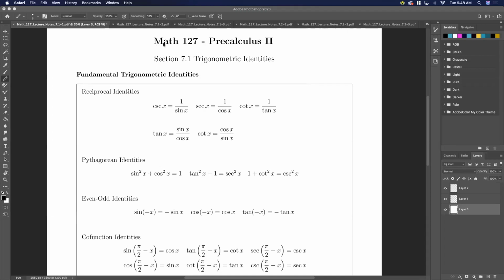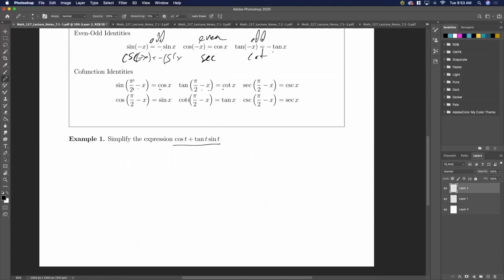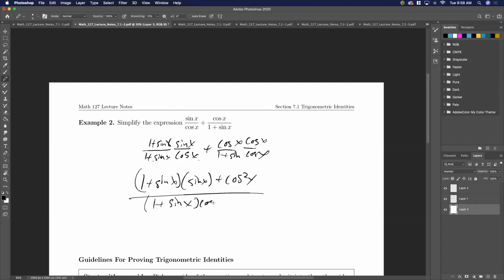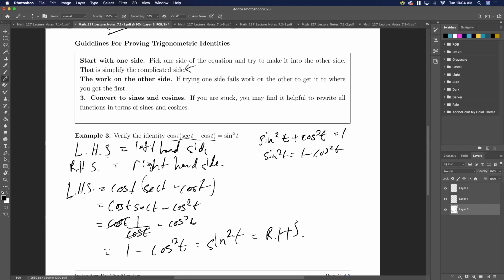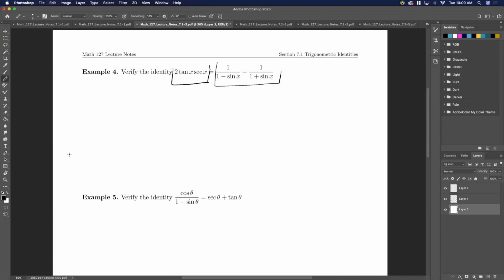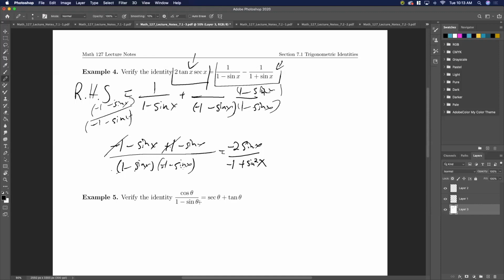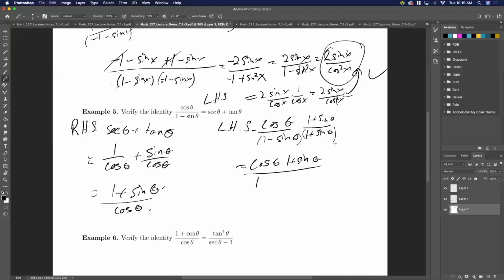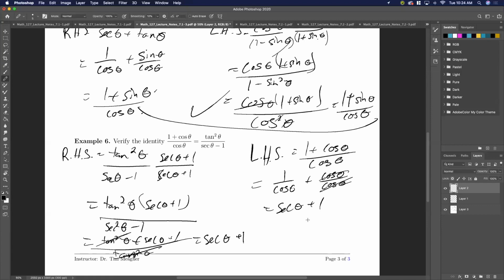Lecture for 7.1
This this the lecture for 7.1 for Math 127